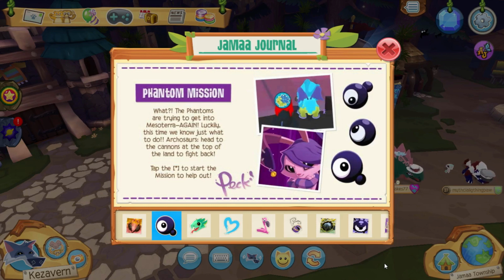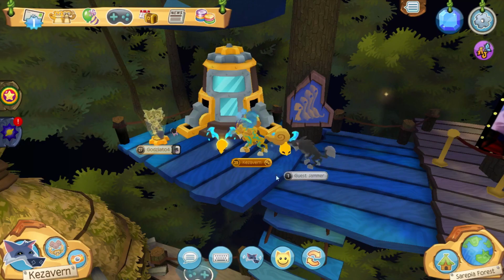Phantom Invasion in Mesoterra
Head to Mesoterra and combat the waves of invading phantoms! Have fun shooting paintseeds and get great rewards.